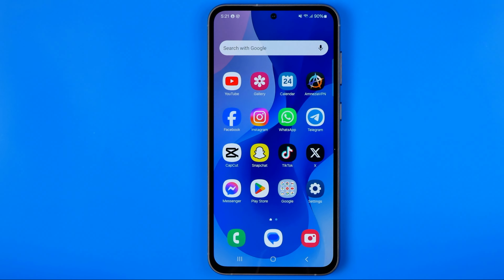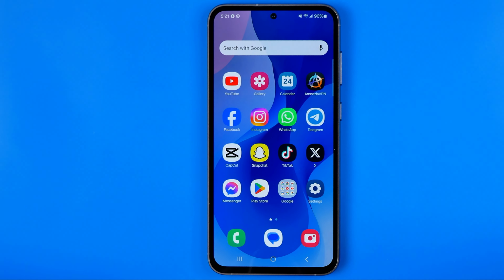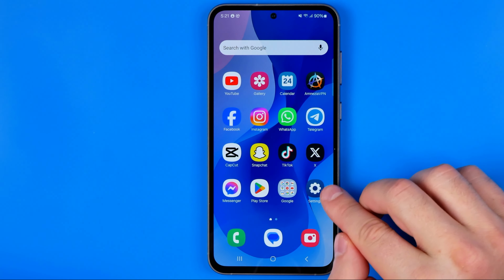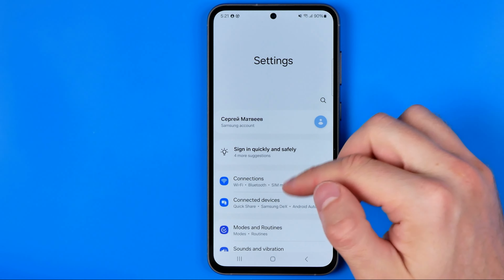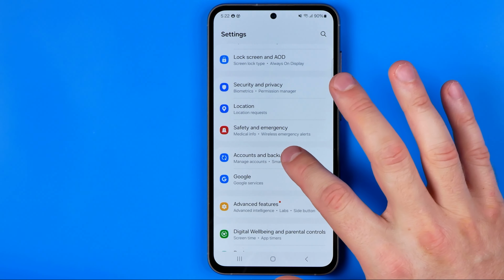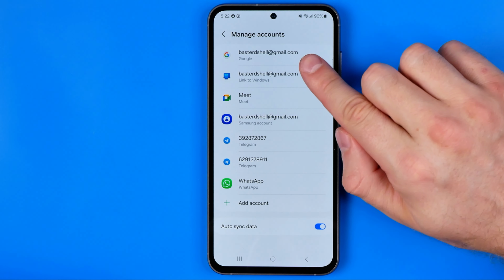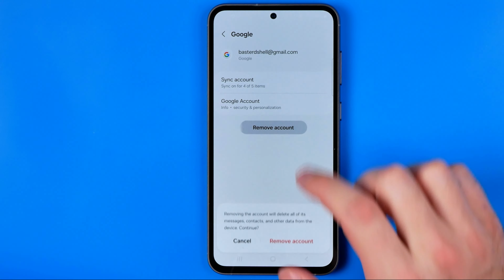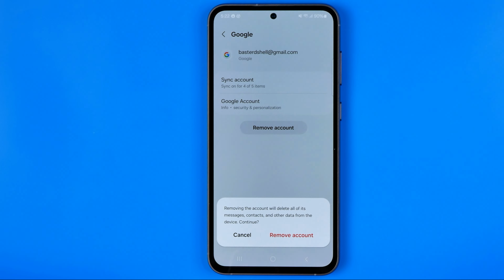How to Sign Out of Google Account on Android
Here's how to sign out of google account on android! In this video I will show you how to sign out of google account android. Be sure to watch the video to the very end. You will learn how to remove gmail account from android phone. That's easy and simple to do!